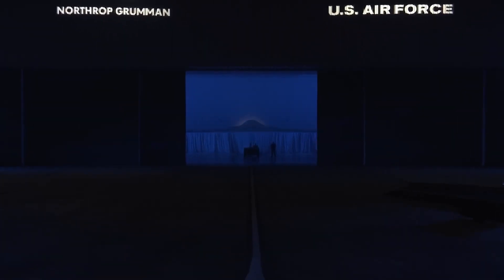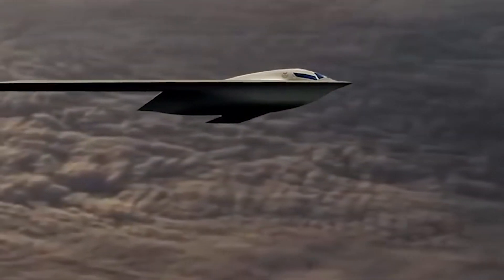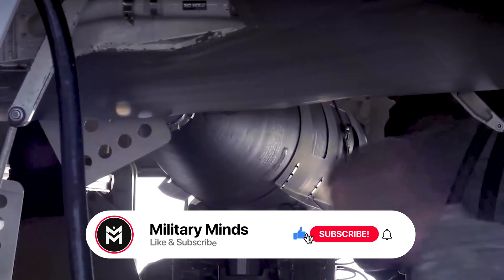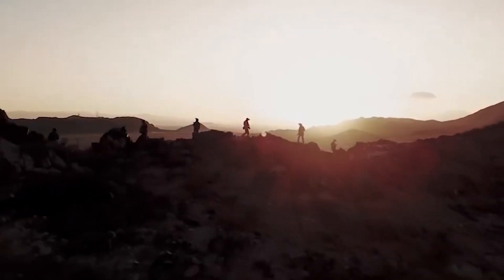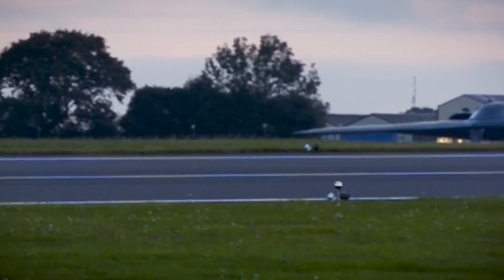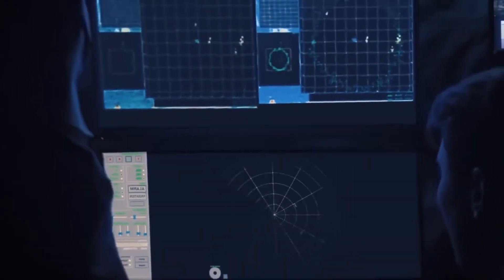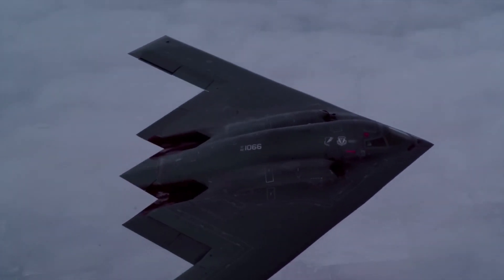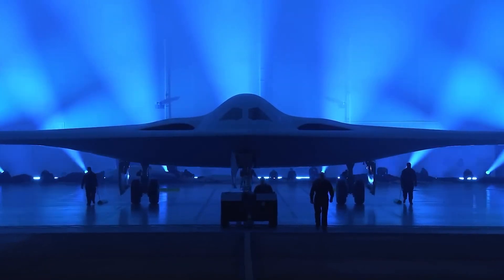B21 Raider: The Right Strategic Bomber For A New Age Of Air Warfare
In this video, we're following the news as it happens and bringing you the latest on the Pentagon's new nuclear stealth bomber, the B-21 Raider.

China is apparently terrified of this new bomber, and the Pentagon is definitely not going to let them intimidate them any longer. The B-21 Raider is a very powerful and stealthy aircraft, and it's definitely going to change the game when it comes to US nuclear deterrence. Be sure to check out this video to find out more about this powerful new bomber!

The B-21 Raider is a top-secret, highly-classified long-range bomber being developed by Northrop Grumman for the United States Air Force (USAF). The B-21 is intended to replace the aging B-1 Lancer and B-2 Spirit bomber fleet and is expected to have a stealthy design and advanced technology.

It's expected to be able to conduct a wide range of missions, including conventional and nuclear strike, intelligence, surveillance, reconnaissance, and electronic warfare. The aircraft is designed to evade radar detection, fly deep into enemy territory, and deliver precision airstrikes with minimal collateral damage.

The US Air Force plans to acquire at least 100 B-21 Raiders, with the first aircraft expected to enter service in the mid-2020s. But, due to the high level of secrecy, not much information is available to the public about its capabilities and design.